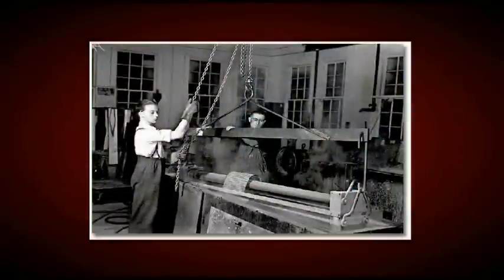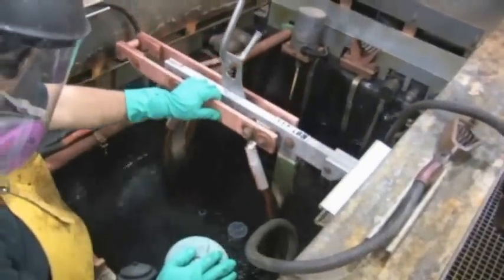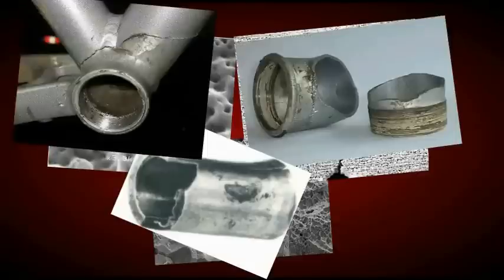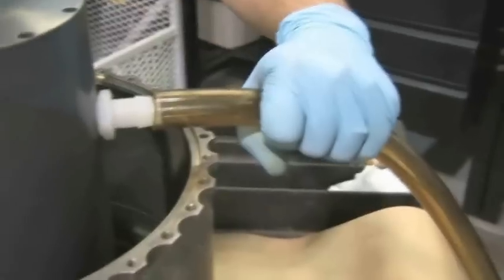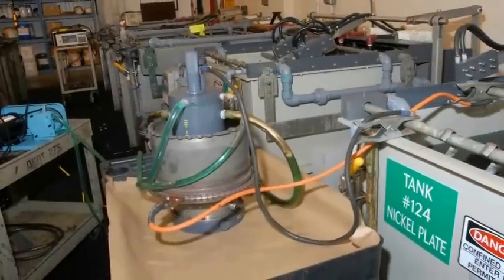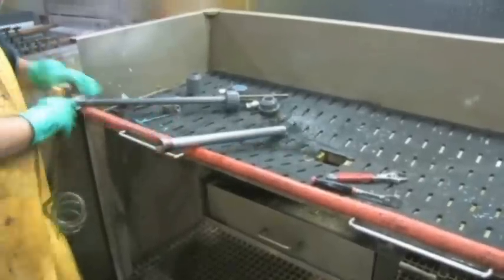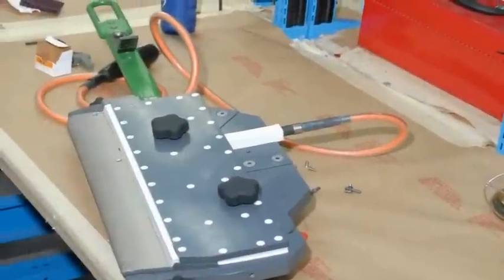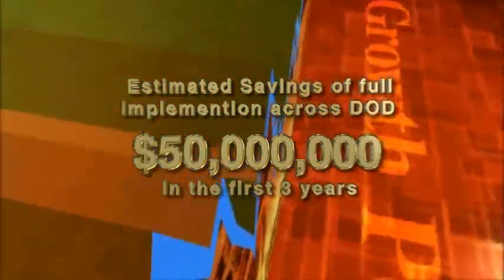No-Mask Tooling for Electroplating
Successful collaborative research projects managed by NCMS conclude with both a comprehensive published report and a digital e-Report that provide a high-level technical overview of the innovation. This e-Report details the advancements and benefits of No-Mask tooling for the modernization of Nickle and hard Chromium electroplating.